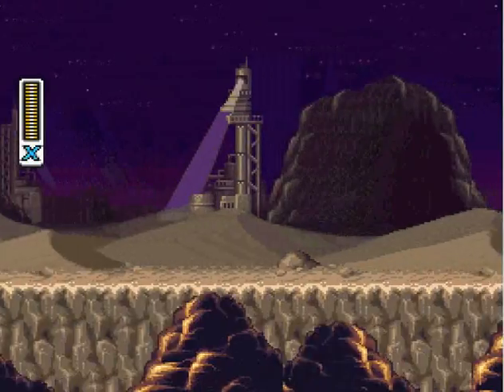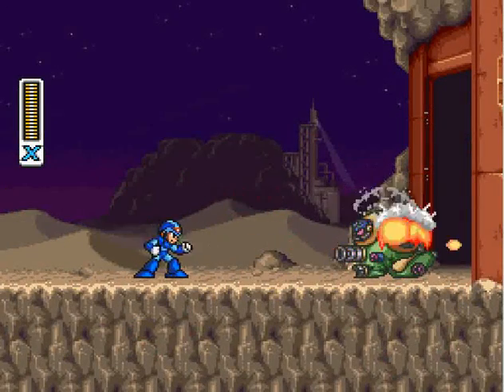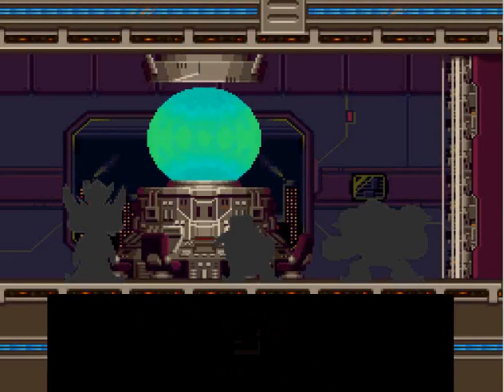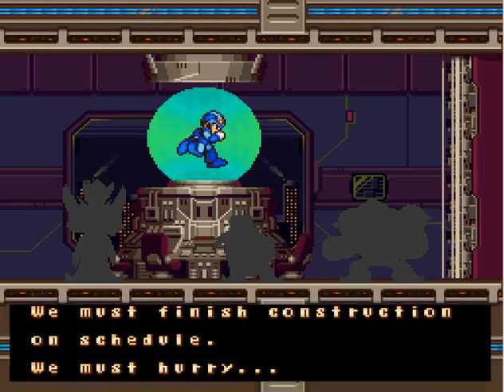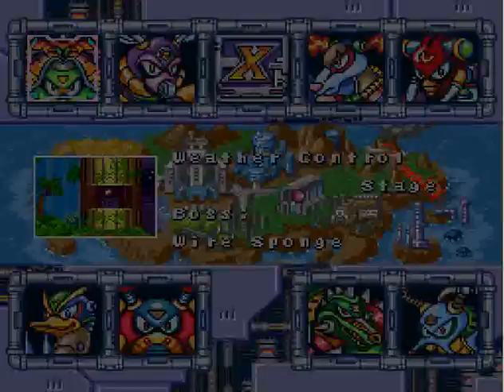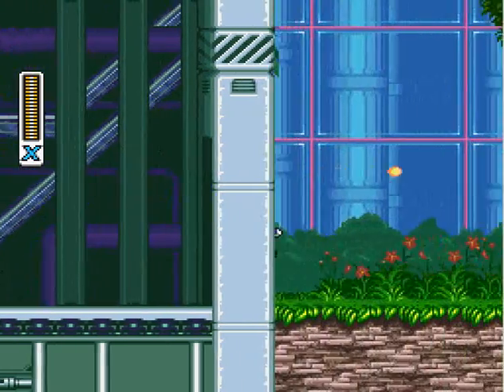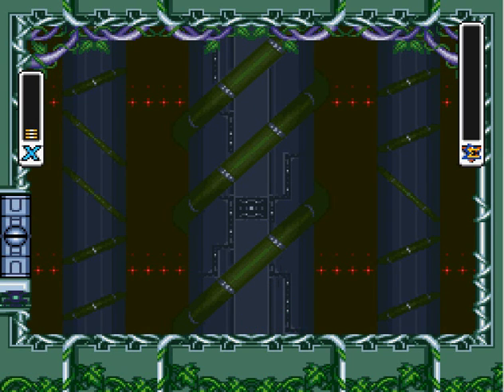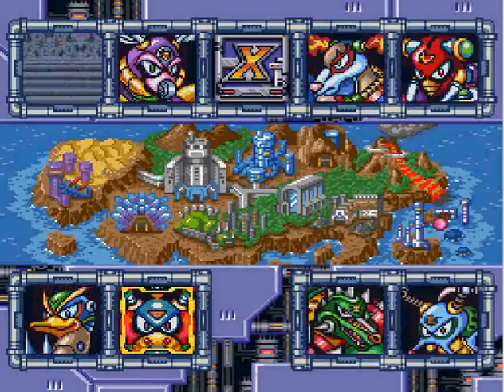Bashe Plays Mega Man X2 - Intro Stage and Wire Sponge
A new LP!